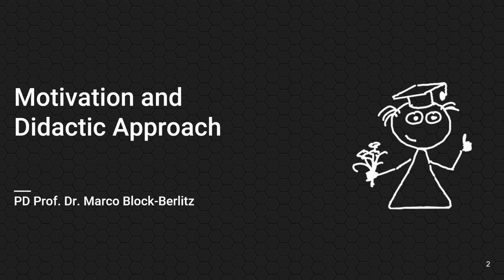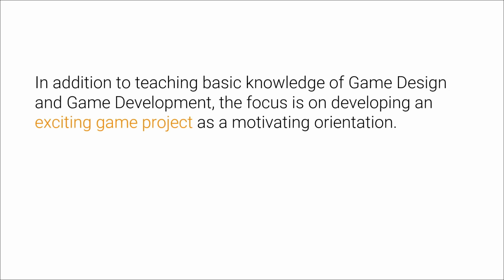Game Design and Game Development: Motivation and Didactic Approach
Lecture part 0 “Motivation and Didactic Approach” of the lecture series “Game Design and Game Development” at the HTW Dresden (Summer term 2025).

Objectives and Content:
- Philosophy of the course
- Project-oriented approach
- Top-down versus Bottom-up Approach
- Context-based Solutions